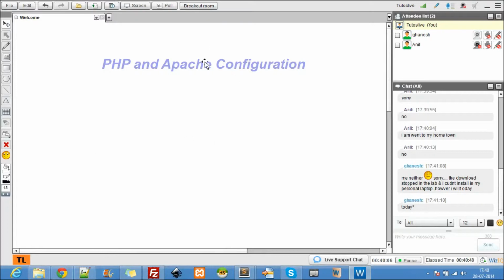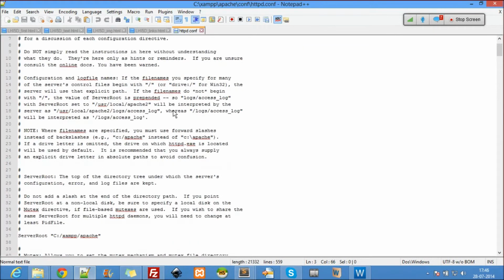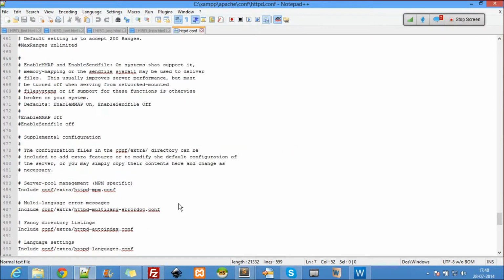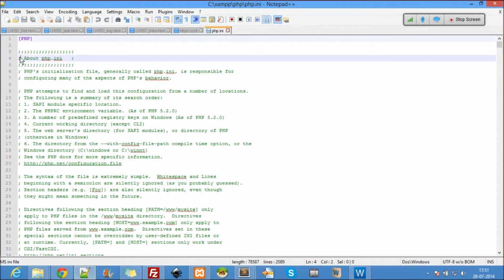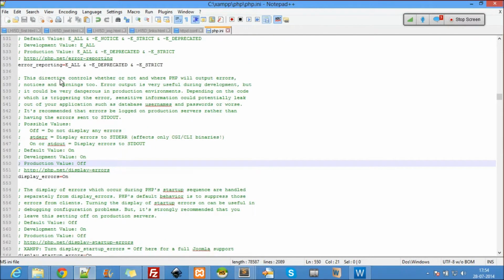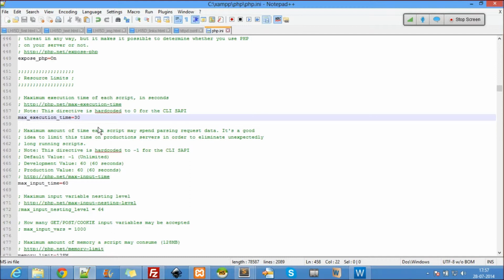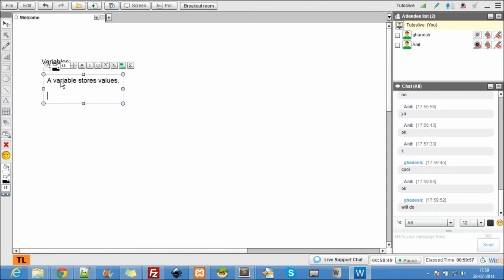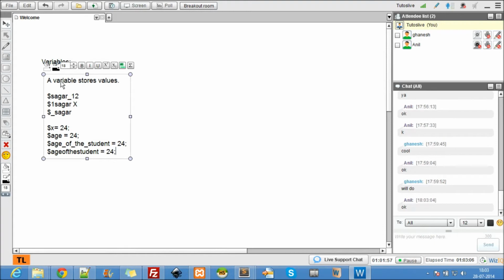PHP and Apache Configuration By Tutoslive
The video starts with explaining the folders that are important for us to explore in XAMPP Installation. Then We move onto see the configuration files of apache and php. I have explained various parts of the files and their significance.